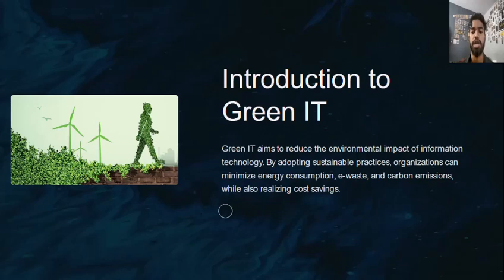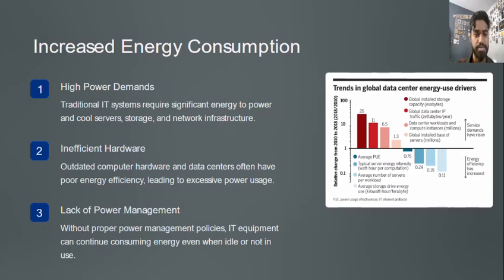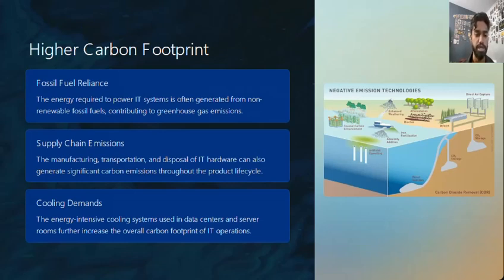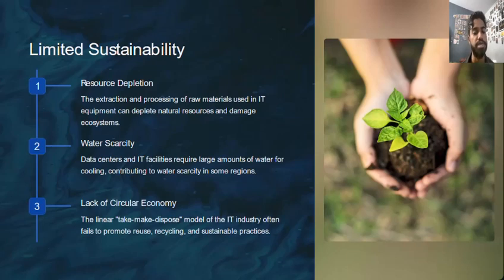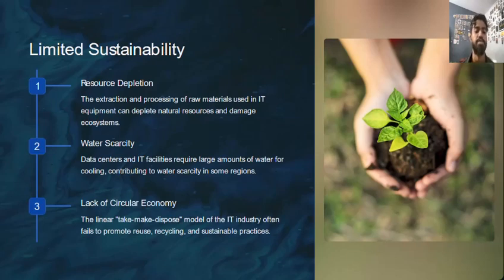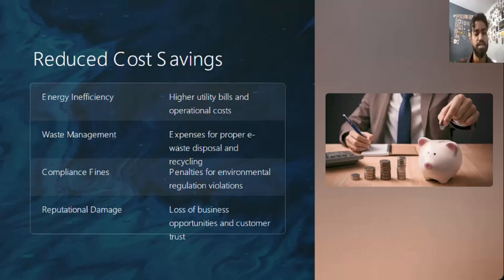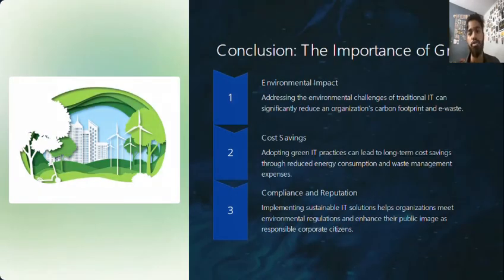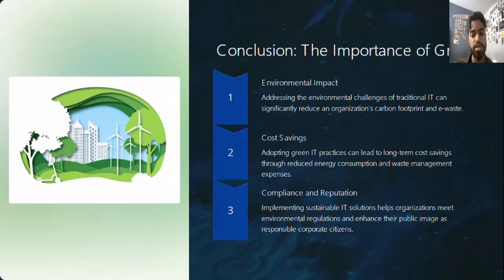Disadvantages of Green IT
Channel Description:
Thinking about going green with your IT infrastructure? While Green IT offers a plethora of environmental benefits, it's not without its challenges. This channel dives into the drawbacks of Green IT, exploring the higher upfront costs, potential performance trade-offs, and the need for skilled professionals.  Join us to make informed decisions as you embark on your sustainable IT journey.